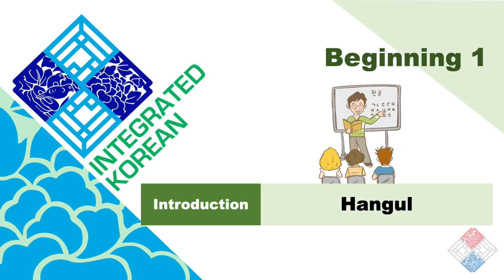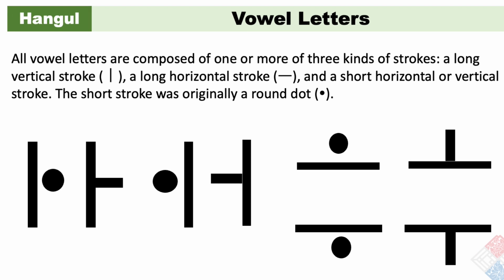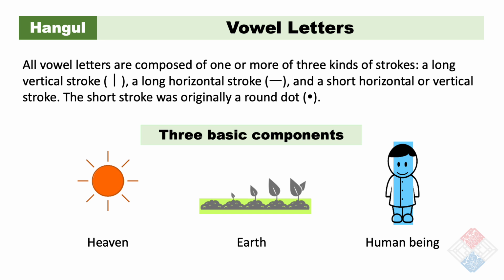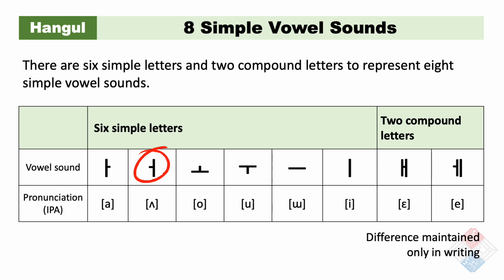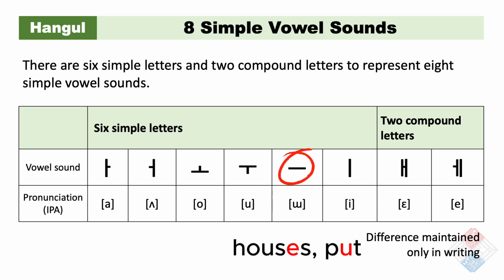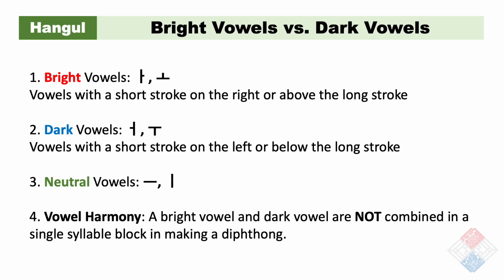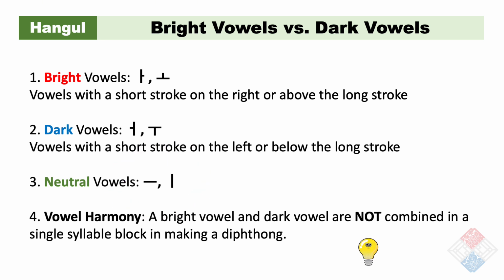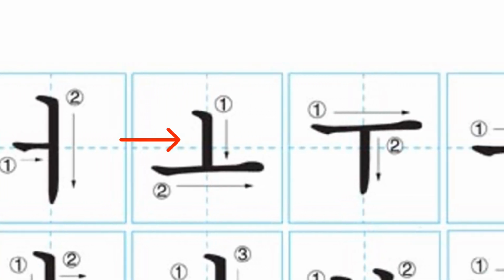Integrated Korean | Beginning 1 | Hangul | Simple Vowels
Let's explore the simple vowels of the Korean Language through this video!

If you'd like to learn more about Korean and Korean learning materials, visit kleartextbook.com for textbooks, lecture slides, audio materials, and more!